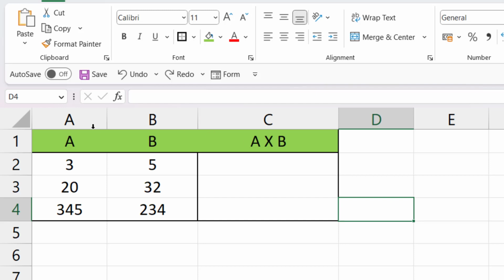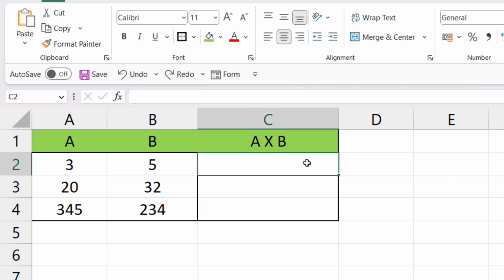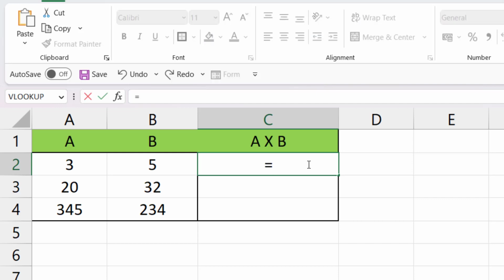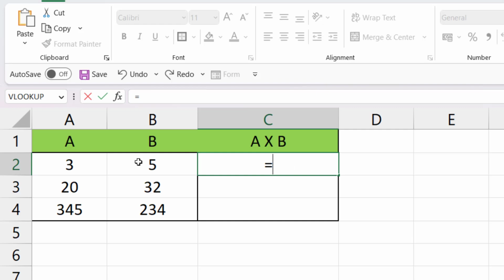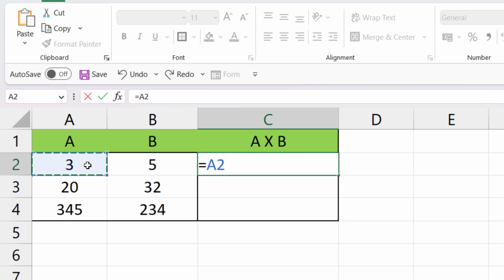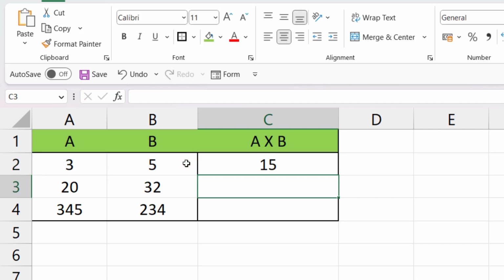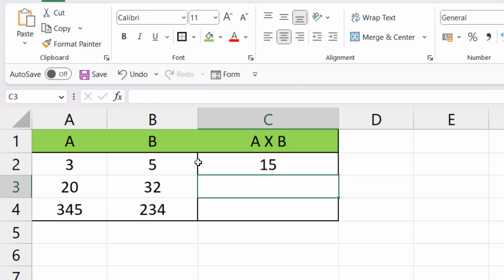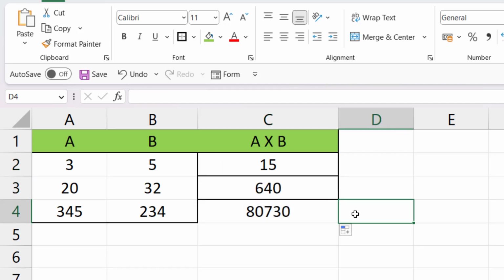Multiply Numbers in Excel Formula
Looking for a quick and easy way to multiply numbers in Excel? In this short video tutorial, we'll show you how to use the multiply function in Excel formulas to quickly multiply numbers and improve your productivity.

To get started, open up a new Excel spreadsheet and select the cell where you want to display your result. Then, begin your formula by typing the equals sign (=) followed by the first number you want to multiply. For example, if you want to multiply 5 and 10, you would start your formula by typing "=5".

Next, type the multiplication symbol * followed by the second number you want to multiply. So, to multiply 5 and 10, you would type "=5*10" into the formula bar.

Press enter to complete your formula, and voila! Your result should be displayed in the cell you selected earlier.

And that's all there is to it! With this simple trick, you can quickly and easily multiply numbers in Excel and streamline your workflow.

We offer a wide range of budgeting Excel templates designed to help you manage your finances in a more efficient and effective way.